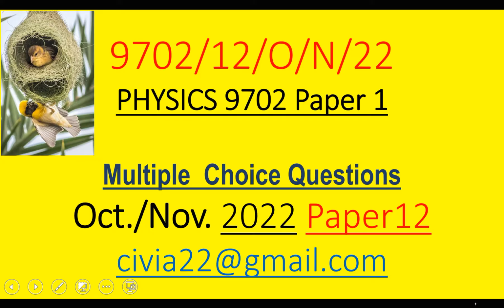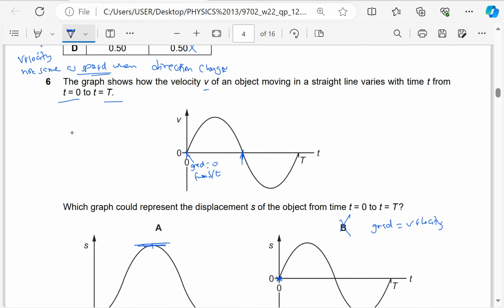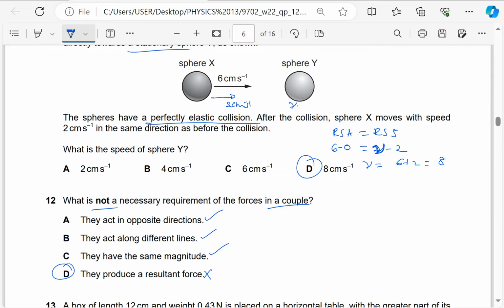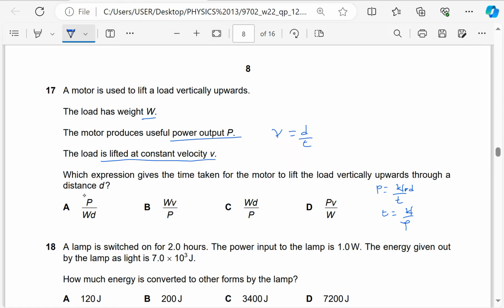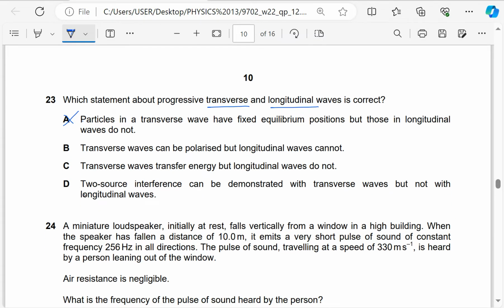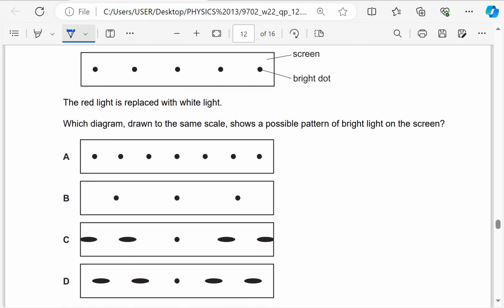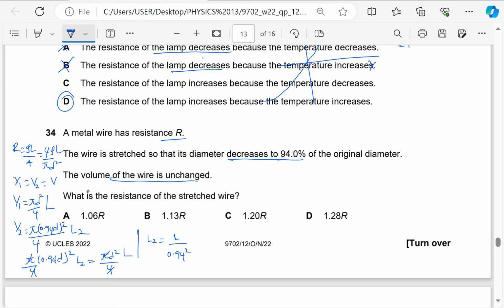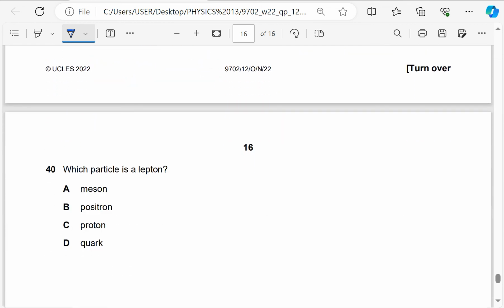CAIE AS Physics 9702 October/November 2022 Paper 12 solved MCQs